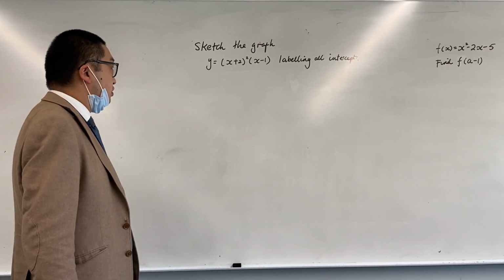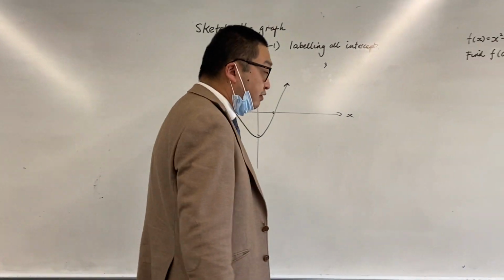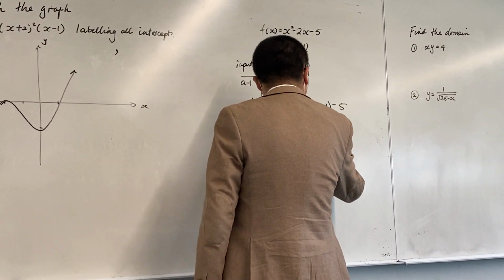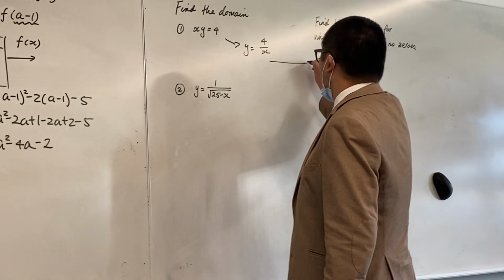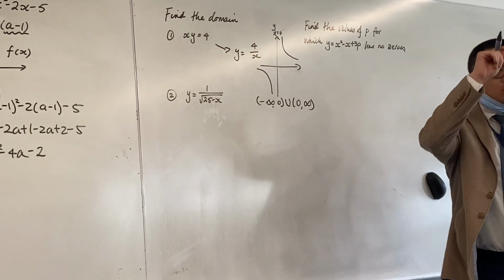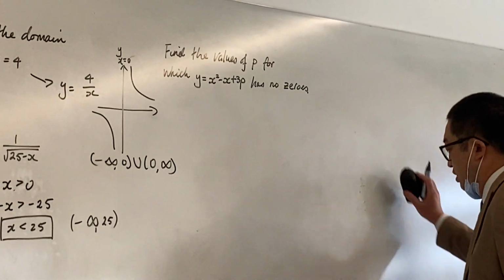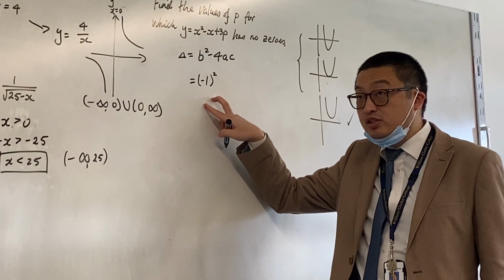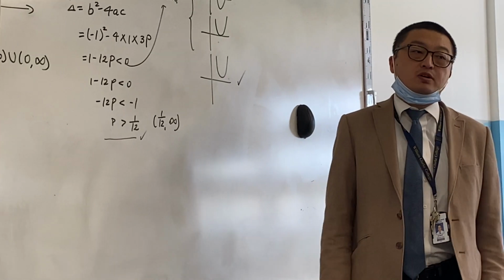Year 11 Advanced AT1 mini revision